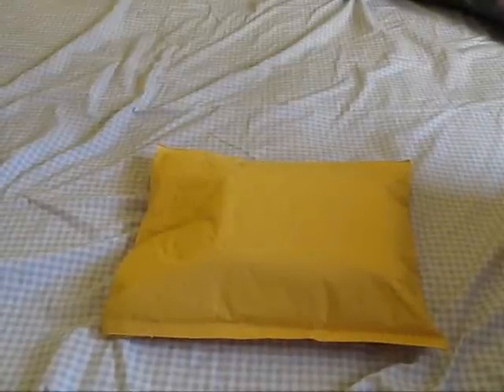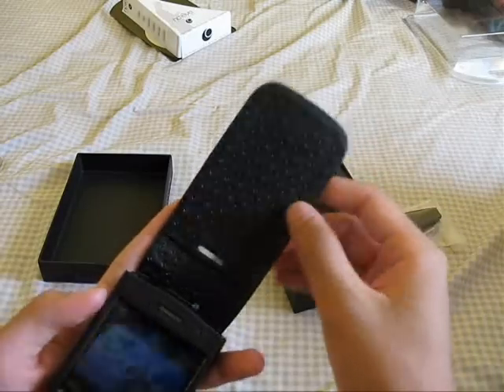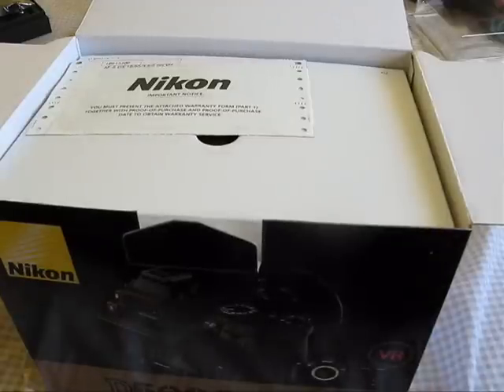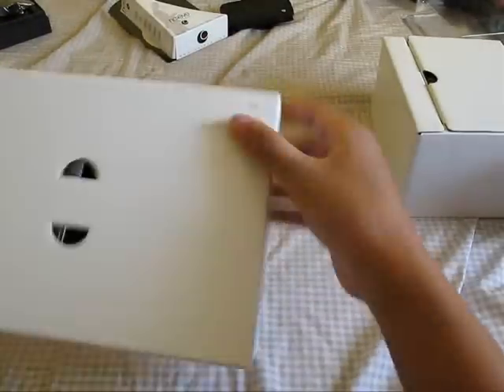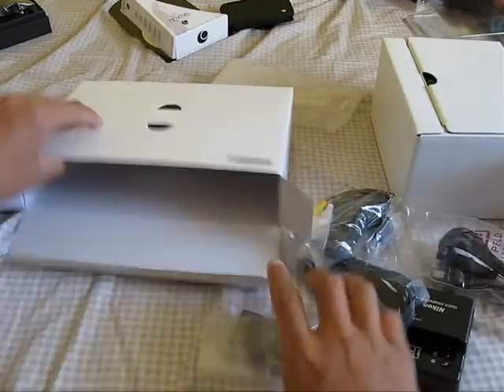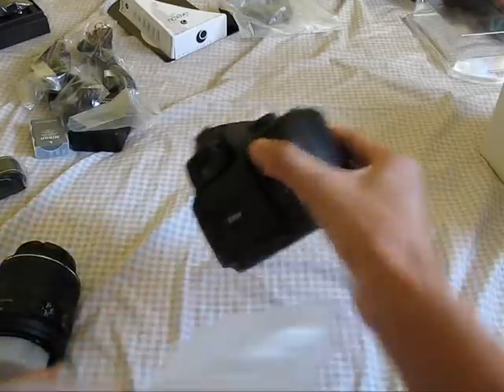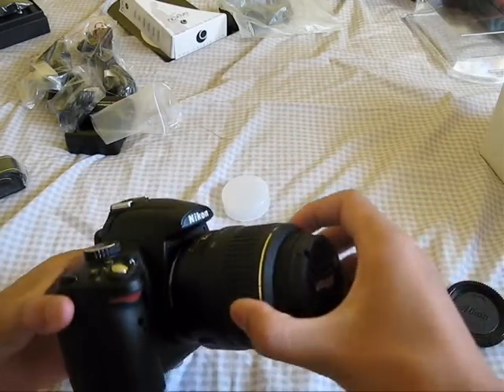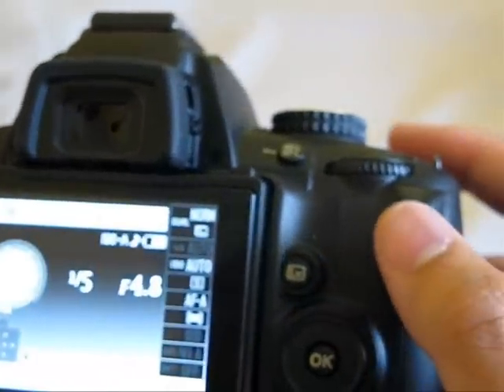Nikon D5000 Unboxing Digital SLR Camera (18-55 VR Kit)